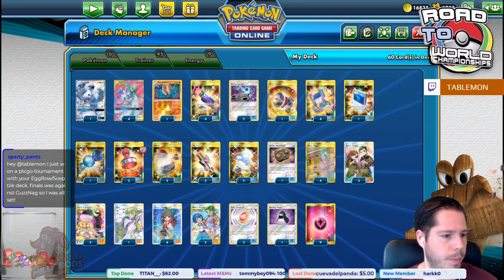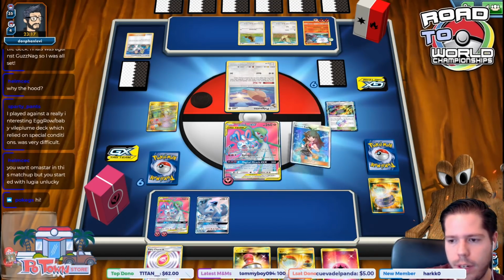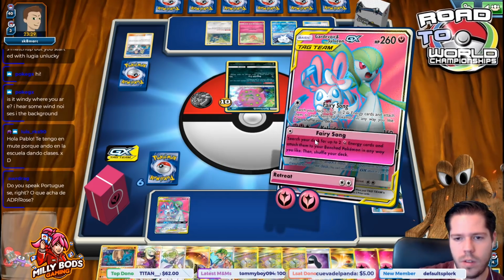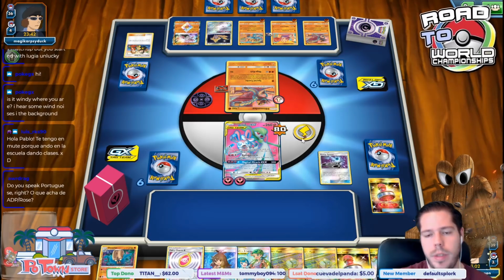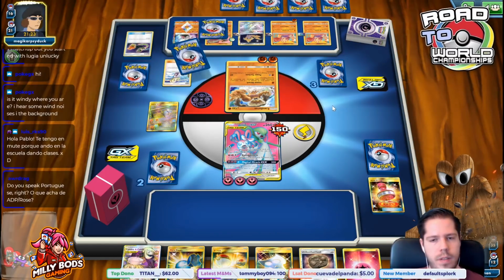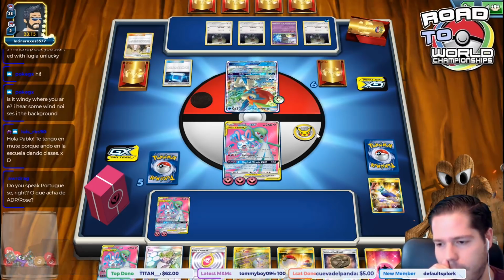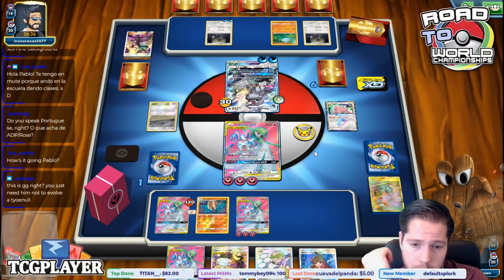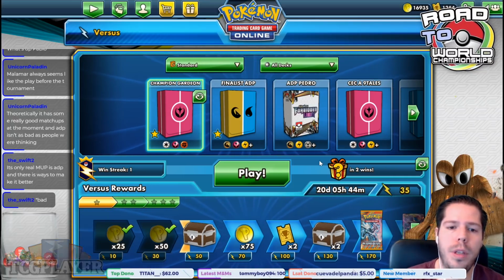CHAMPION GARDEON / OMASTAR deck analysis from Daytona Beach Regionals! [Pokemon TCG Online]